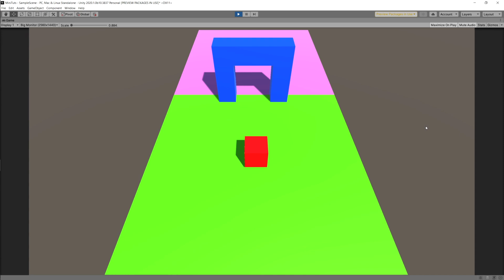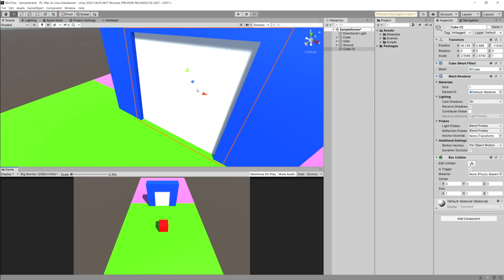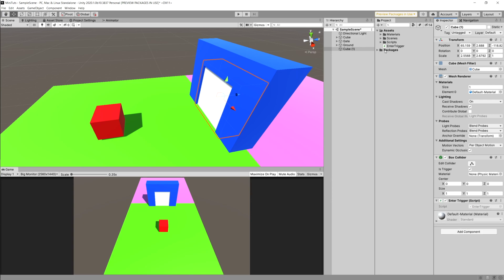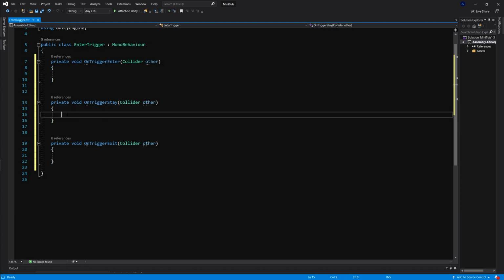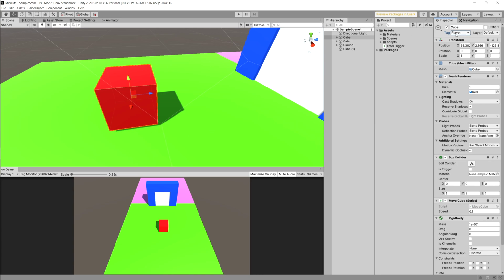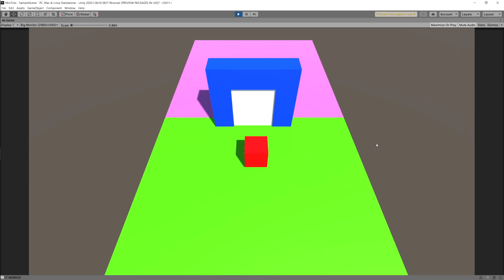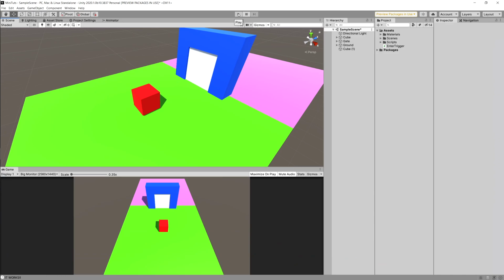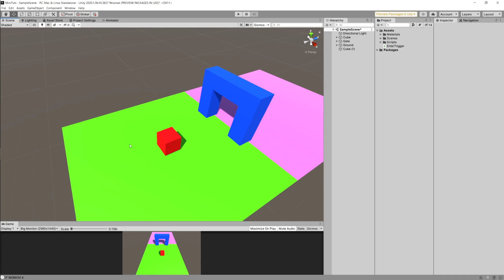Triggers not working? Try THIS! | Unity Beginner Tutorial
Recently I've gotten a lot of comments asking about problems related to getting triggers to work. So I decided to make a dedicated video on it! In this video I'm going to show you all the basics of triggers in Unity 2020 and tips on avoiding any pitfalls that you might come across. Hope you enjoy!